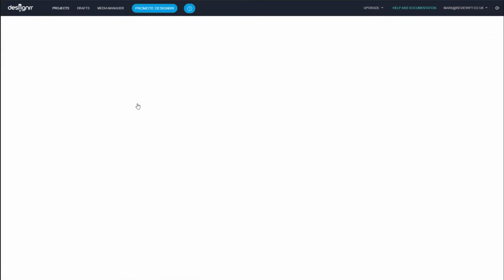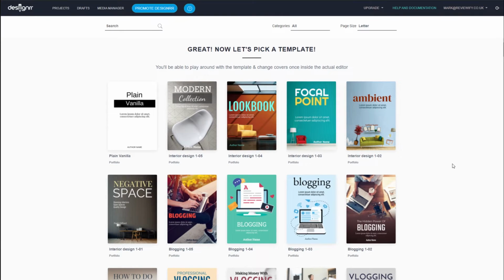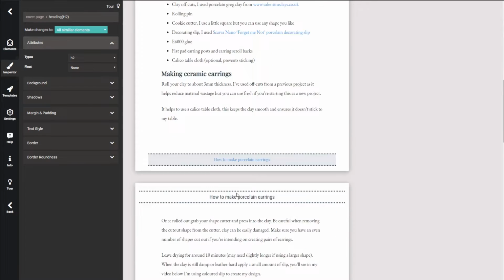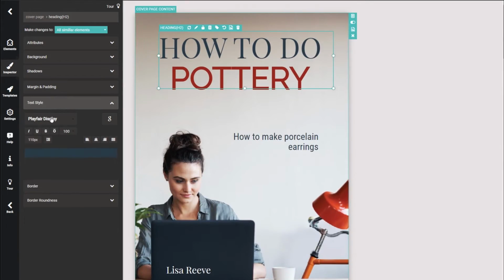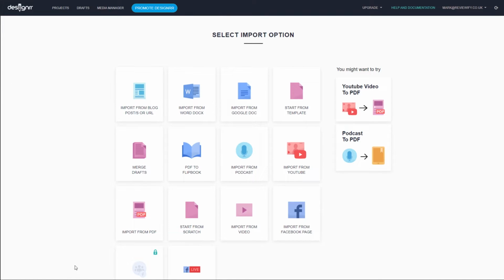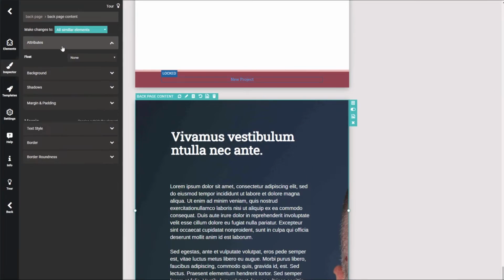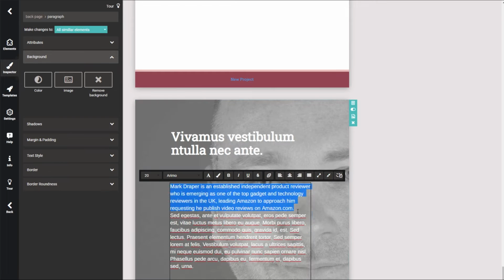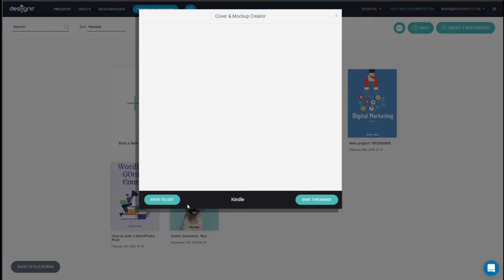Ebook Creation Made Easy: Designrr Review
I've been using Designrr for a while now and find it to be a brilliant platform to quickly and easily make professional eBooks.

If you buy something after clicking the above links you'll be supporting my channel, thanks in advance.

Business owners, check out this ultimate guide to Ebook Creation Made Easy with the innovative Designer tool! In this video, I share how Designer transforms your existing content into engaging ebooks effortlessly. Whether you're a website owner, podcast creator, or video maker, discover an incredible alternative to repurpose content and boost your lead generation strategy.

- Easy-to-use, web-based application compatible with PCs, Macs, and tablets
- Seamless content import from blogs, YouTube, and podcasts
- Effortless ebook styling with customizable templates
- Hassle-free editing with built-in image editor

Don't miss out on this opportunity to leverage your content for maximum impact. Watch now to discover how Designer can elevate your content strategy.

Want your product reviewed? Reach out in the comments below!

CHAPTERS:
00:00 - Introduction
00:44 - Designer Usage Guide
04:06 - Pricing Plans and Options
05:52 - YouTube to eBook Conversion Feature